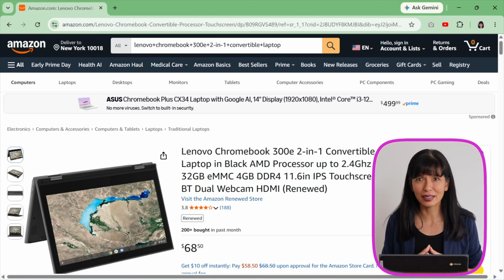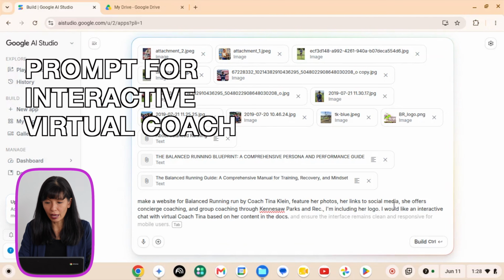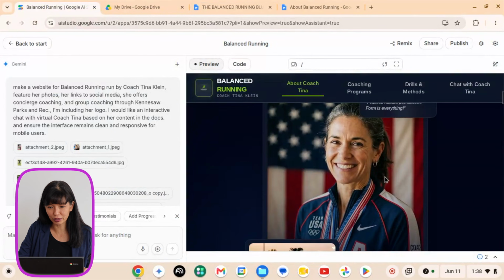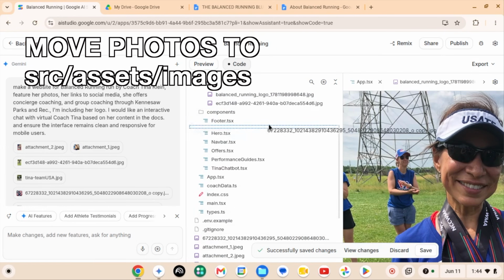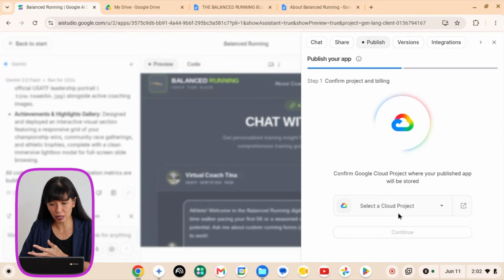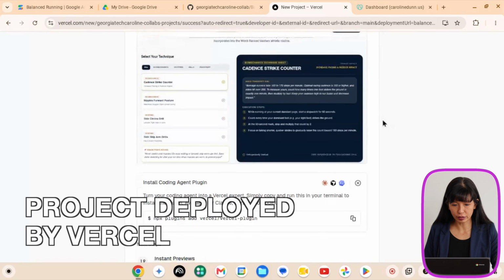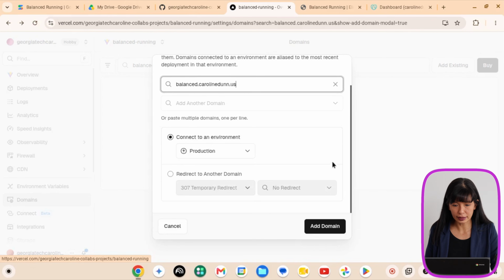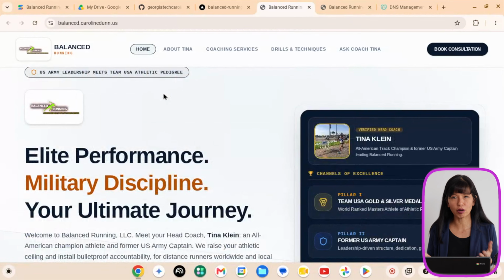How to Build a Professional Website + Custom AI Chatbot for FREE! (Google AI Studio Tutorial)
In this tutorial, I’ll show you how to build a functional, professional-grade consulting website with a custom interactive AI chatbot using Google AI Studio—all running on a refurbished Chromebook!

This project goes beyond a simple landing page—we are building a complete, high-quality portfolio and service portal for world-ranked and certified running coach Tina Klein of "Balanced Running."

One of the coolest parts of this build is integrating a custom AI "digital twin" of Coach Tina. By uploading her actual podcasts, blog posts, and coaching documents directly into Google AI Studio, we train her virtual assistant to answer visitor questions using her exact philosophy and expertise.

Finally, I will show you how to take the code generated by the AI, clean up the assets, push it to GitHub, deploy it completely for free on Vercel, and map it to a custom GoDaddy subdomain (balanced.carolinedunn.us).

Whether you are a coach, a consultant, a woman in STEM, or a Chromebook enthusiast, this project is the perfect way to see how free AI tools can help you build and launch professional web apps in minutes.

Hardware Used in this Video:
- Refurbished Chromebook (Or use your existing Mac/Windows PC!)

- Your own custom domain name (Optional - GoDaddy or similar registrar)

Timestamps:
1:36 - Prompt 1 Google AI Studio
3:11 - First iteration
4:49 - Upload Photos
5:23 - Prompt 2 Google AI Studio
6:26 - How to Publish to a Public URL with GitHub and Vercel
8:37 - Add a Custom Domain (CNAME Setup)

A Woman’s Guide to Winning in Tech blends sharp humor with practical career strategies to help women navigate tech on their own terms—without changing who they are.